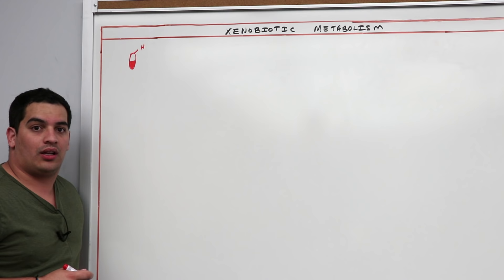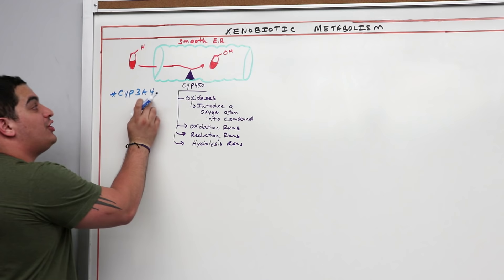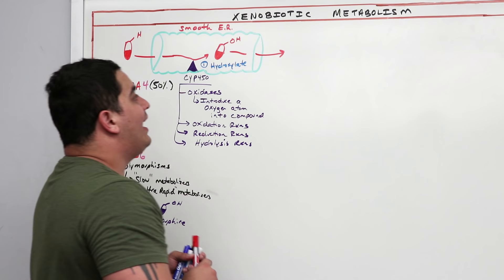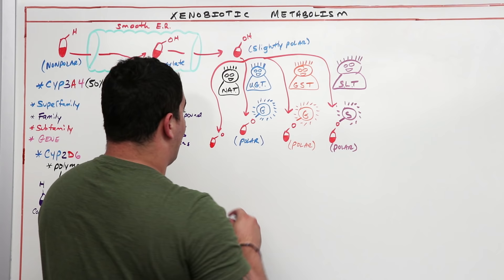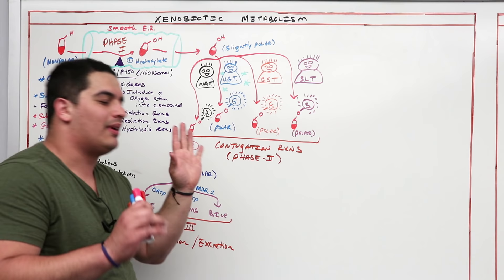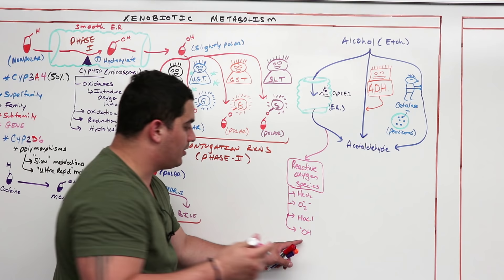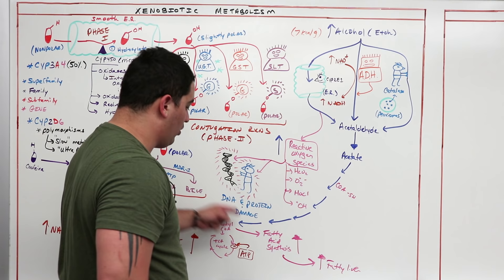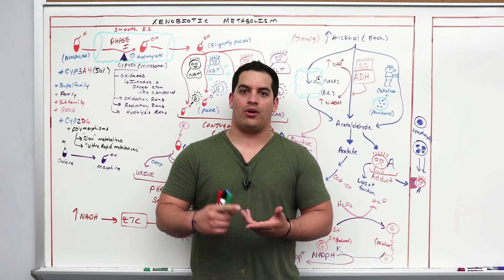Gastrointestinal | Biotransformation of Drugs and Toxins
Ninja Nerds!

In this lecture Professor Zach Murphy will be teaching you about the Biotransformation of Drugs and Toxins. We hope you enjoy this lecture and be sure to support us below!